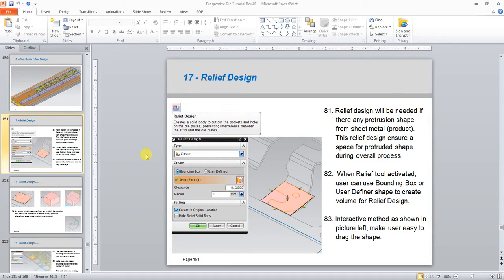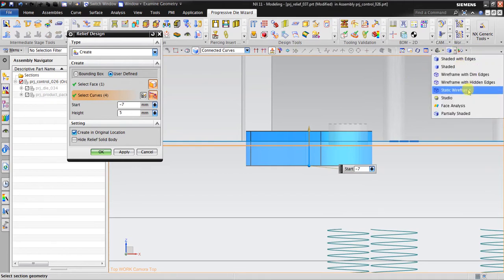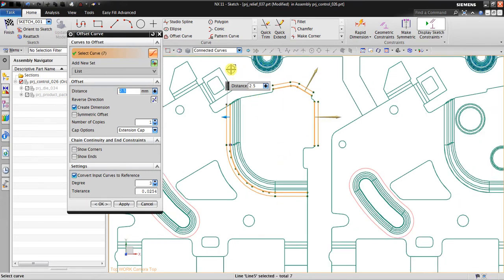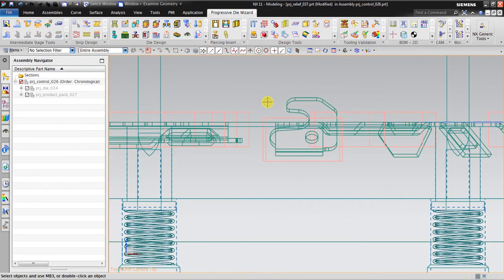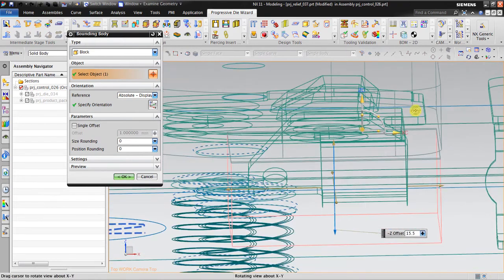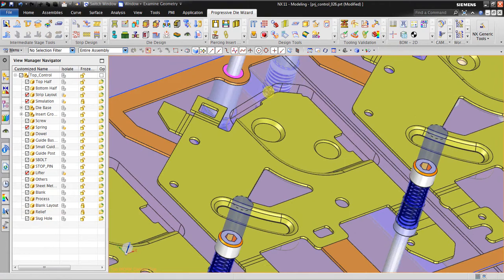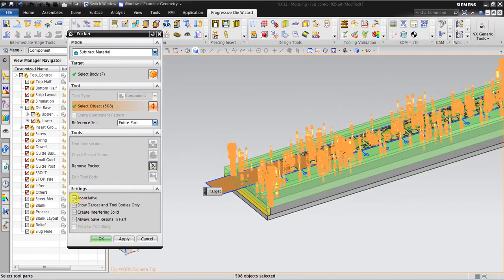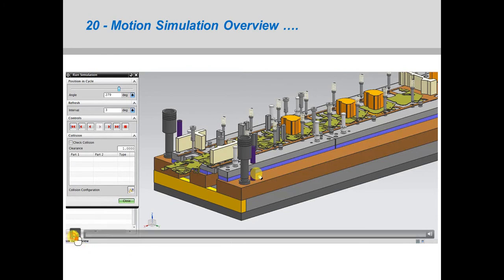NX Progressive Die Wizard (PDW) : STEP 10 - Relief Design & Pocketing